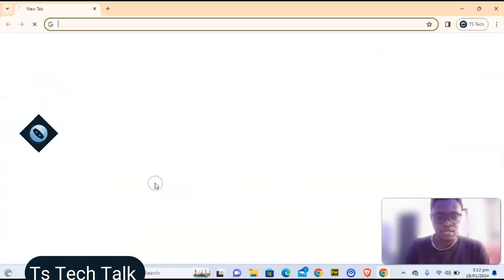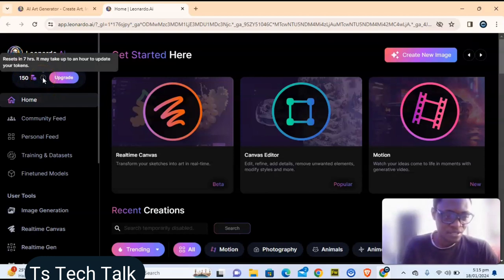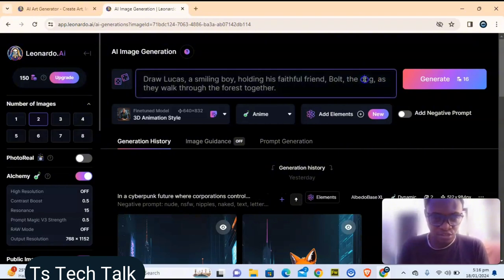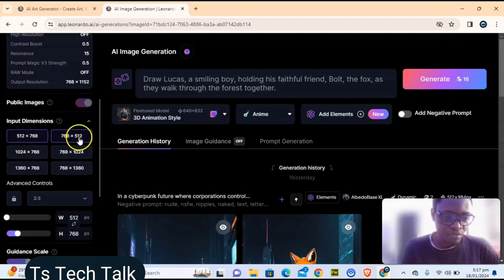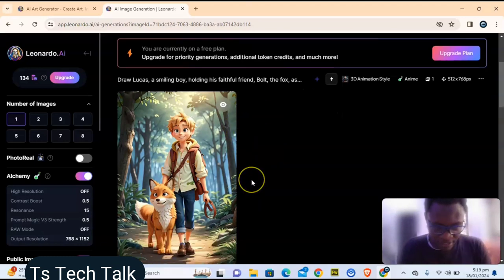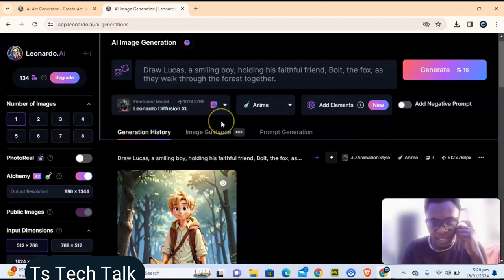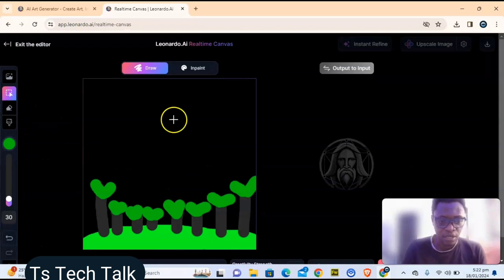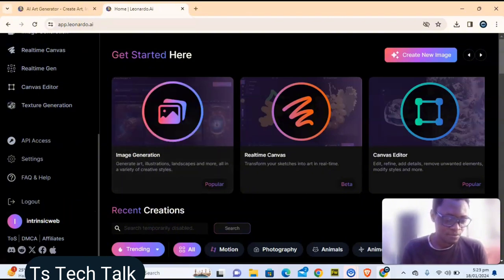Mastering Leonardo AI A Comprehensive Guide to Unleashing Creative Potential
Unlock the full power of creativity with this in-depth tutorial on how to use Leonardo AI! 🎨 Whether you're a digital artist, designer, or just curious about the world of AI-generated art, this step-by-step guide will walk you through the incredible features and functions of Leonardo AI. From understanding the basics to advanced techniques, we cover it all to help you create stunning and unique artworks.

🚀 In this video, we'll explore:
✅ Introduction to Leonardo AI and its capabilities
✅ Navigating the user-friendly interface for a seamless experience
✅ Tips and tricks for optimizing your creative workflow
✅ Real-time demonstrations of AI-assisted artistic creation
✅ Troubleshooting common issues and maximizing output quality

🌈 Leonardo AI opens up a new realm of possibilities, allowing you to blend your artistic vision with the brilliance of artificial intelligence. Whether you're a seasoned pro or just starting, this tutorial ensures you make the most out of every stroke and pixel.

🔗 Timestamps:
0:00 - Introduction
0:35 - Getting Started with Leonardo AI
01:02 - Exploring Key Features
02:35 - Advanced Techniques for Creative Excellence
06:20 - Troubleshooting Tips
08:01 - Explaining other features
08:50 - Outro

🔥 Don't miss out on the chance to elevate your artistic journey with Leonardo AI. 🚀✨